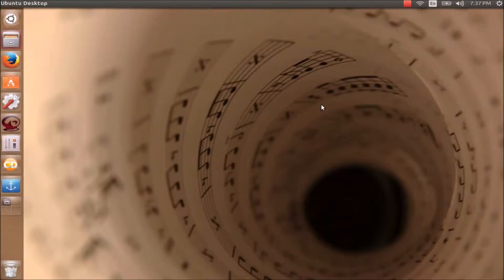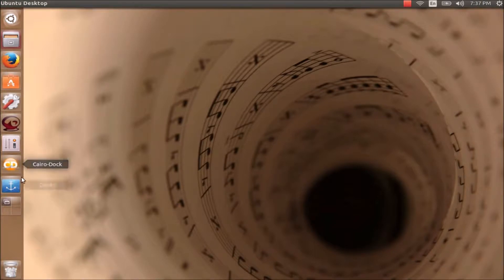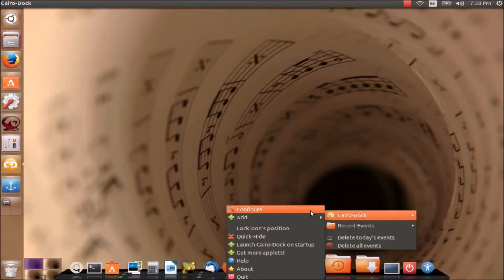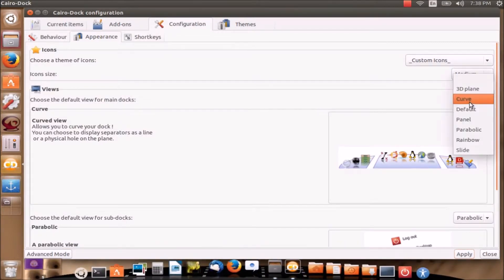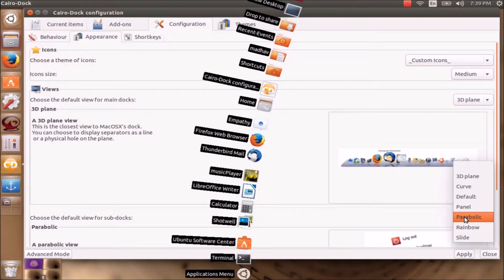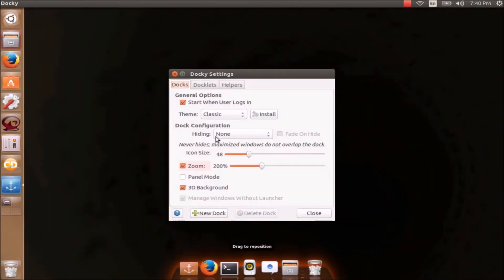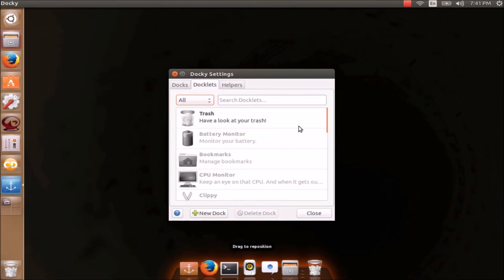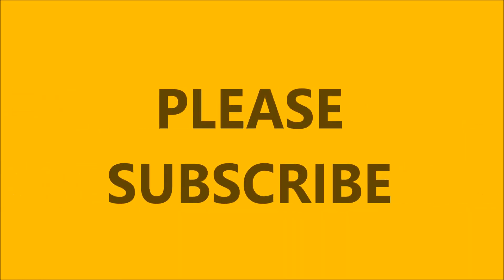DOCK STYLE LAUNCHER IN UBUNTU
In this video you will learn how to setup a dock style launcher in ubuntu similar to that in mac osx. You can install any of the two tools given in the video.

You can alternatively install docky in terminal by entering the command :
sudo apt-get install docky

You can install docky stable PPA by the command :
  sudo add-apt-repository ppa:docky-core/stable
  sudo apt-get update

And docky development PPA by the command :
  sudo add-apt-repository ppa:docky-core/ppa
  sudo apt-get update

To install in other linux distros

Fedora 14:
su -c 'yum install docky'

Arch Linux :
pacman -S docky

Sabayon Linux :
equo install docky

In order to install cairo dock in ubuntu by terminal :
sudo add-apt-repository ppa:cairo-dock-team/ppa
sudo apt-get update
sudo apt-get install cairo-dock cairo-dock-plug-ins